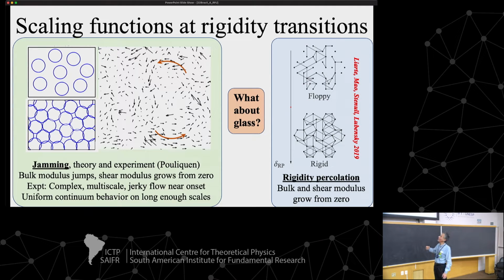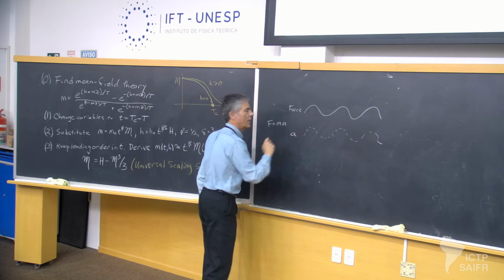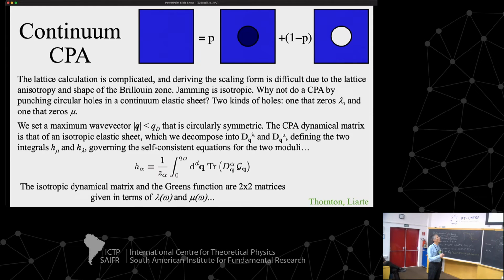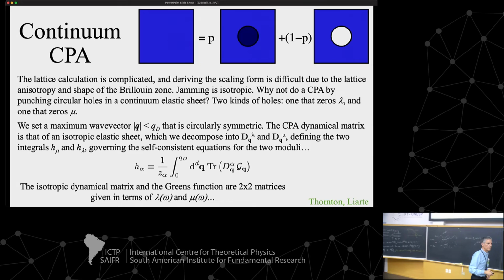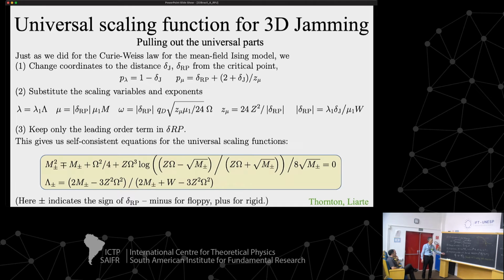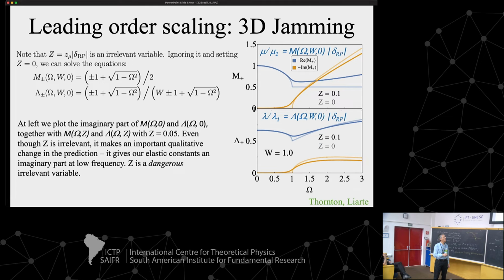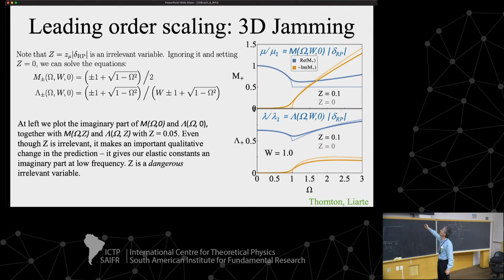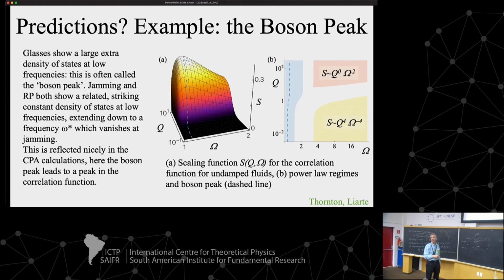James P. Sethna: Scaling functions in disordered elastic materials - Class 4 of 4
ICTP-SAIFR

Speakers:
James P. Sethna (Cornell University, USA): Scaling functions in disordered elastic materials